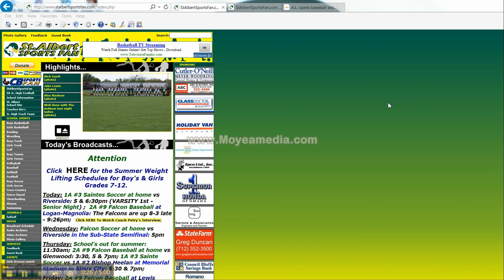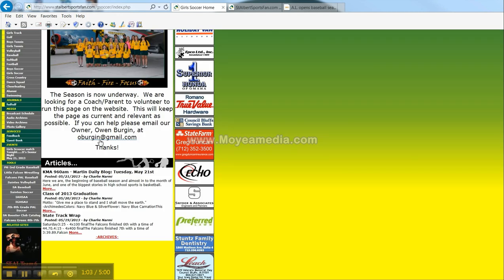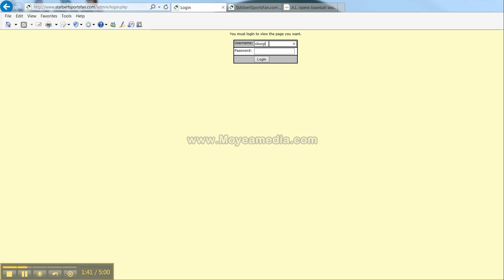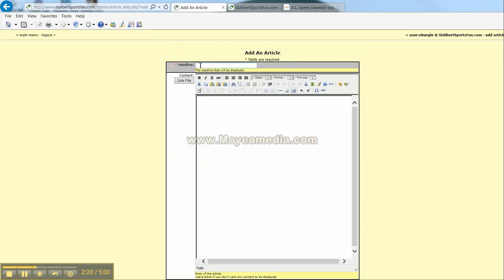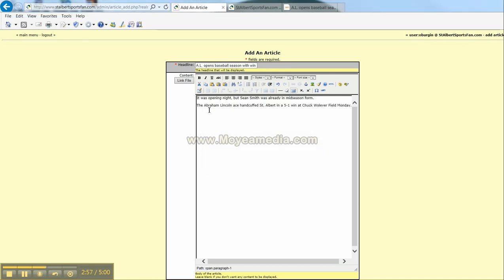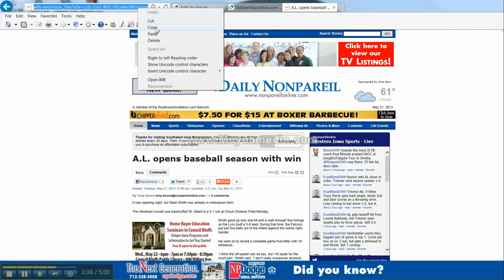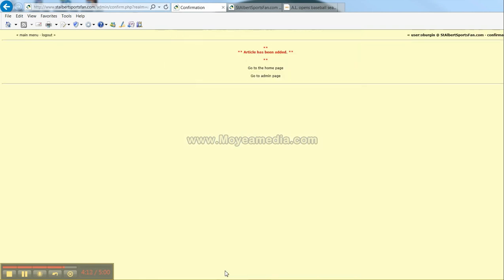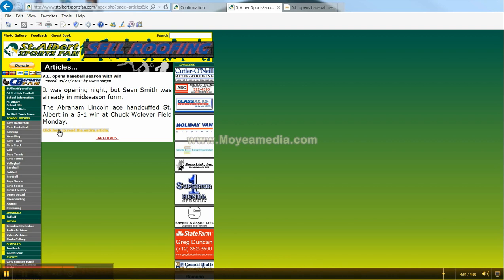Tutorial Add Article